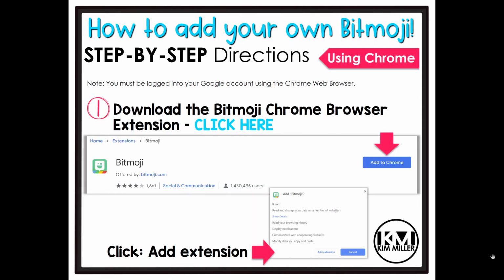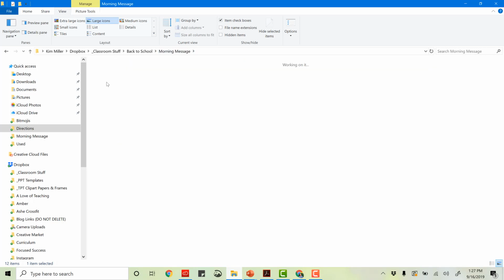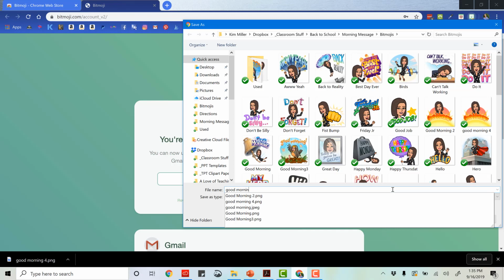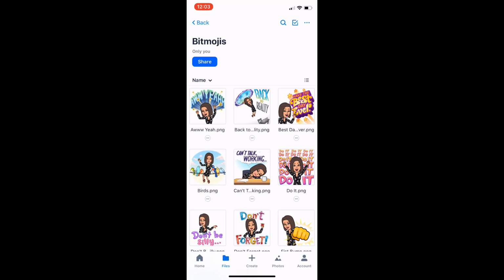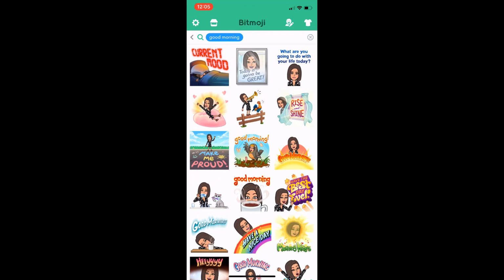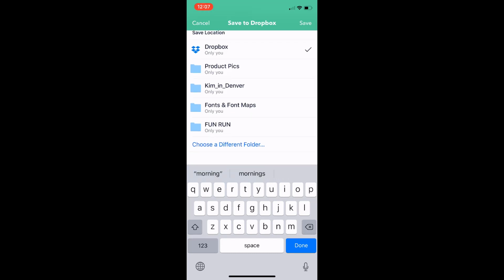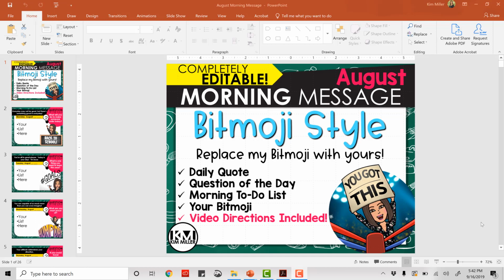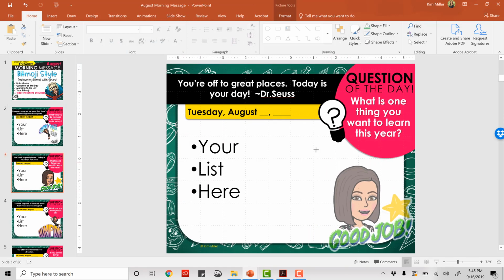How To Make Your Own Bitmoji's To Use In The Classroom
This video offers step-by-step directions for how to create and save Bitmojis to your computer so that you can use them in projects, on posters, or simply print and display them in your classroom.